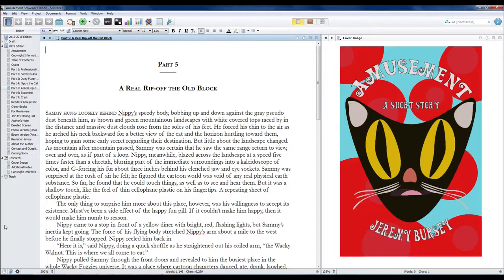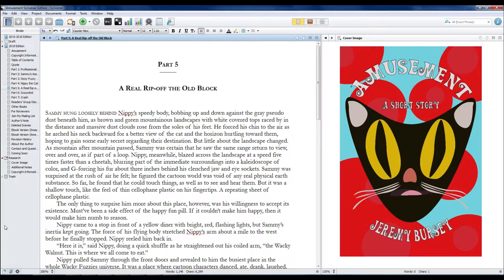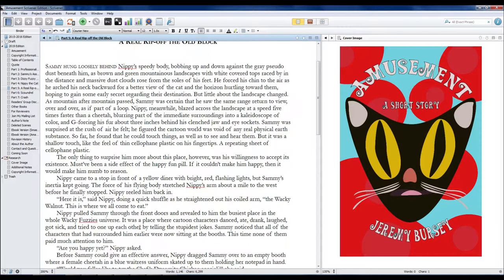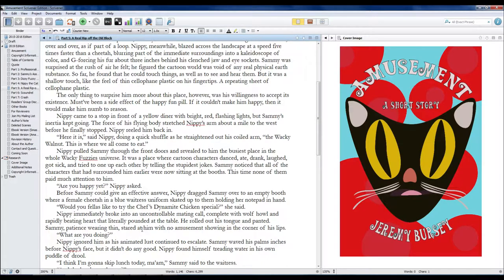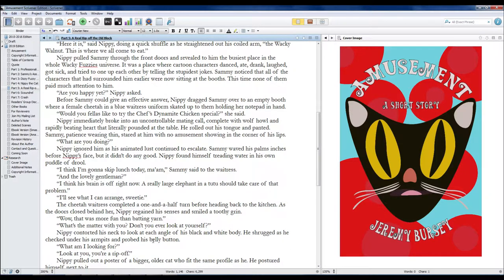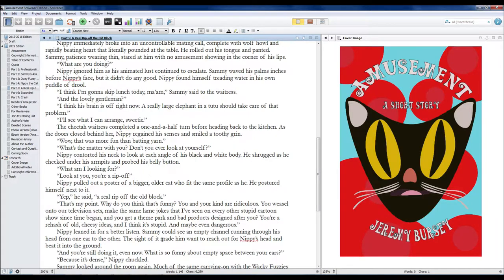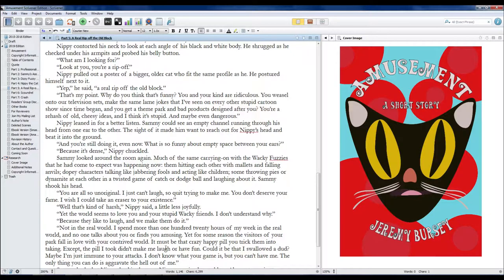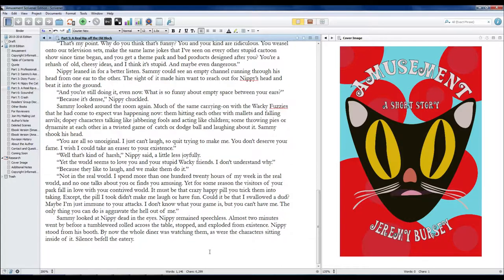Amusement: The Audiovisual Book Experience (Part 5: A Real Rip-off the Old Block)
Section Description:

-Part 5: A Real Rip-off the Old Block-

Nippy drags Sammy to the local diner where they engage in a battle of wits. But how can such a battle play out when wits fight against the witless?

Book Overview:

What tough man would a nip-cat trap if a nip-cat kid-napped man?

I know what you’re thinking: “What’s a nip-cat? Who’s the man?”

The man is Sammy McGuinness, a professional businessman who prefers suits to shorts and ties to lies. I’m sure you know the type: He’s the guy who makes your boss sweat because his efficiency is more boss than your actual boss. He’s the man who makes you look like a time thief because you stopped by the watercooler for a minute. Yeah, you know Sammy. You’ve probably dealt with Sammy. Maybe you hate Sammy. But, perhaps, Sammy also hates Sammy because Sammy has a secret that he cannot shake, one that makes him very angry, very angry indeed.

Can the happiest place in all the land make him happy again? Or will the nip-cat push him over the edge?

"Amusement" is the story of lies and justice, of cats and men, and of class battles at their most absurd. In a world where one powerful theme park rules the people, and knock-off brand names demand their unquestionable trust, just remember, no matter who you are, or why you’re there, nothing at this park is ever free, and Happy Fun Land will always find a way to make you pay.

“Welcome to Happy Fun Land!”

This is a work of fiction. Names, characters, businesses, places, events and incidents are either the products of the author’s imagination or used in a fictitious manner. Any resemblance to actual persons, living or dead, or actual events is purely coincidental.

No part of this story's text may be reproduced in any other work without giving credit to the author. No part of this story's text may be used for commercial purposes, except by reviewers or critics, without the author’s permission. The complete text is intended for personal use only and may not be used for commercial purposes, or duplicated in any other form for purposes other than personal, noncommercial use, or posted to any other site without the author’s permission.

Chapter List:

Part 1: Professionalism
Part 2: Sammy's Assignment
Part 3: Dizzy Fuzzy Bubby
Part 4: Nippy the Cat
Part 6: Scoundrel
Part 7: Crash